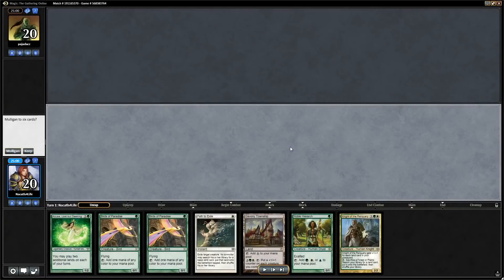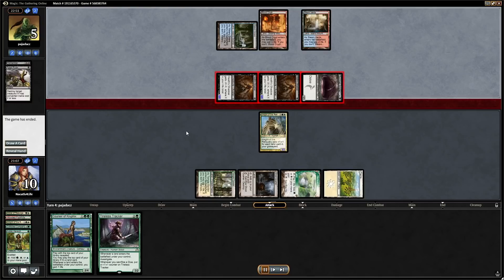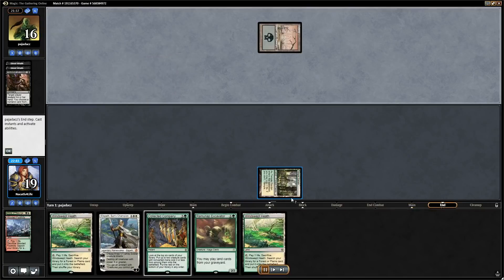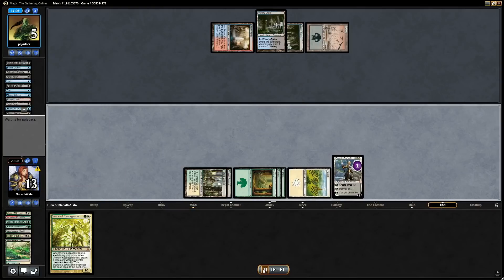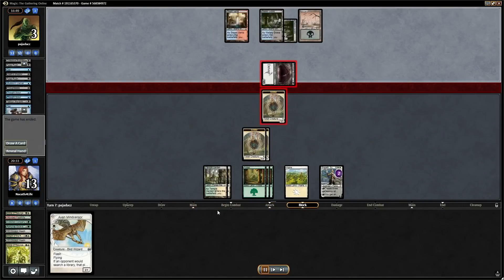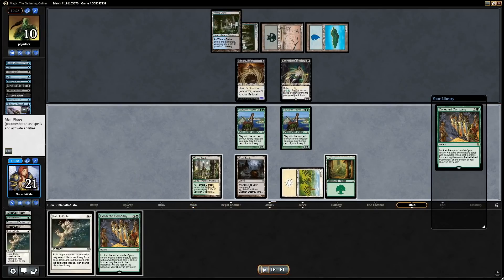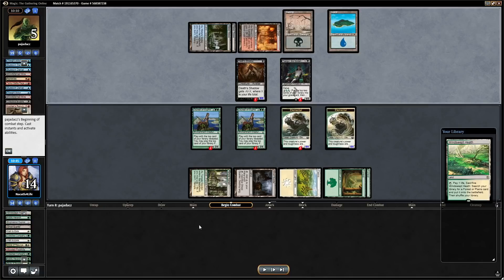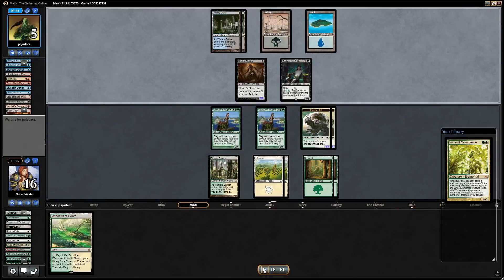[MTG] Modern Green-White Value | Match 4 VS Grixis Death's Shadow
It’s Black Friday here in the United States, and since we associate that with value, we thought you’d enjoy Craig’s latest take on a Green-White Modern deck that is all about it.